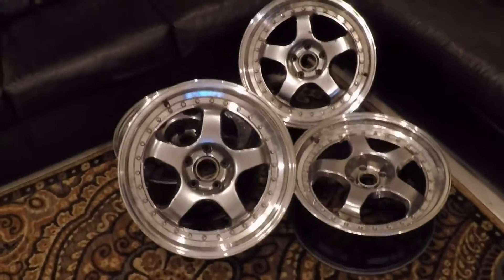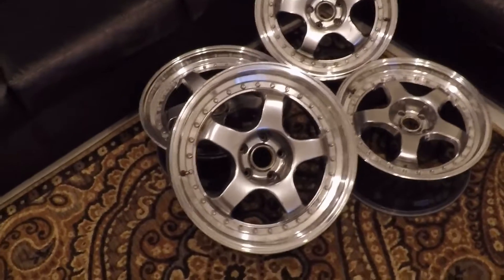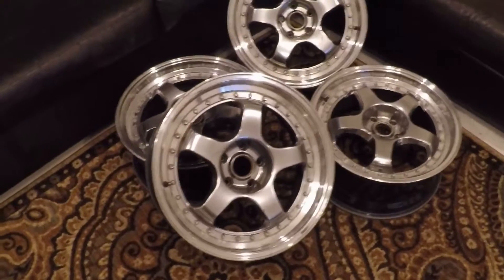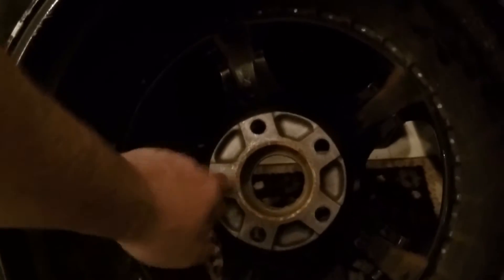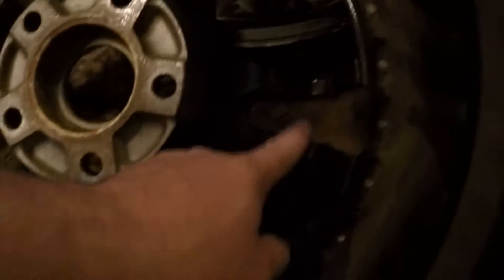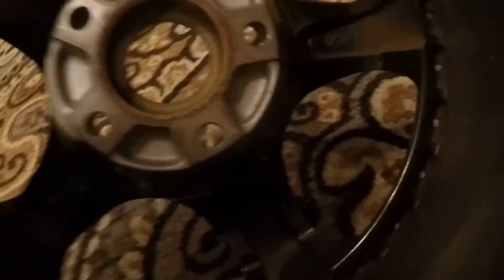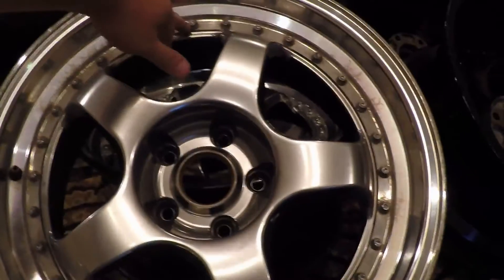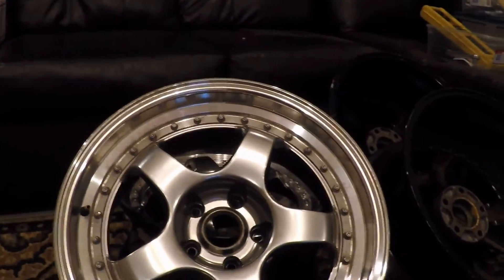FD3S- 100$ for Work Meisters!?!?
What a lucky find as I was checking out the local junkyard, now what to do with them?